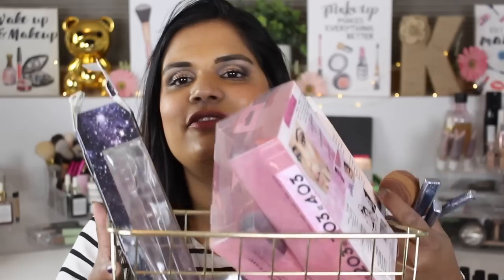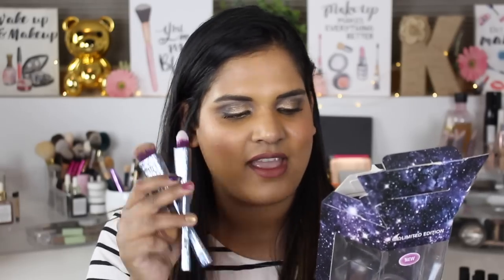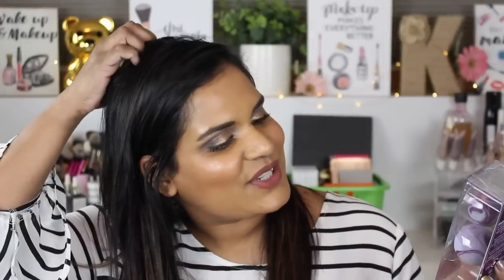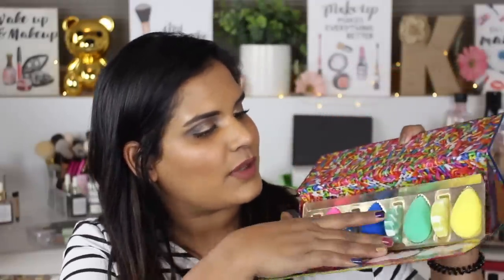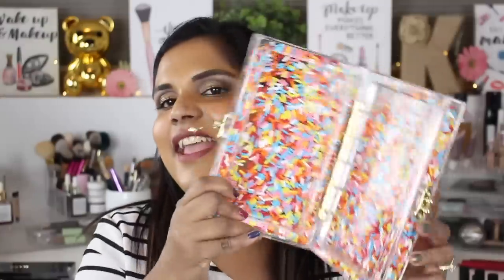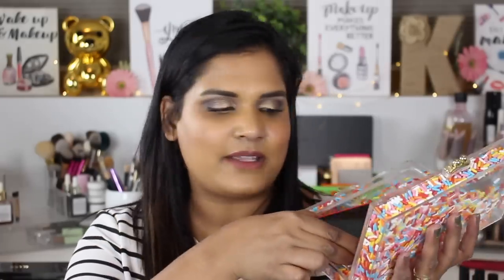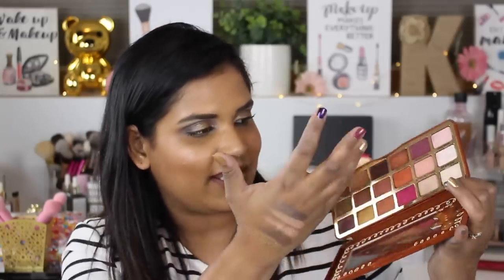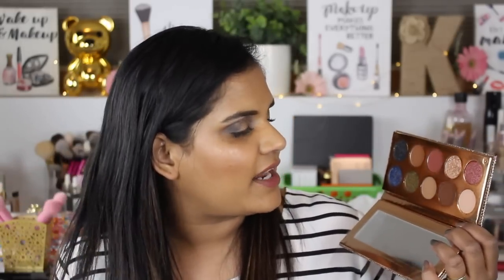SEPTEMBER AND A BITTTT OF OCTOBER HAUL | Karen Harris Makeup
Hi, in today's video i will be sharing some newmakeup i have accumulated over the last couple of weeks.

- - Outfit Details - -
Top -
Necklace -
Earrings -
- - Makeup Details - -
Foundation -
Eyeshadow -
Lipstick -

1. How old are you ? 29
2. Where are you from ? Sri Lanka
3. Where do you live ? Fargo ND
4. Shade reference ?

Tripod - AmazonBasics 60-Inch Lightweight Tripod
Lights - LimoStudio Photo Video Studio 2400 Watt Softbox

Morphe
Jaclyn Hill
Natasha Denona
Stila
Tarte
TooFaced
MELT
Luna Beauty